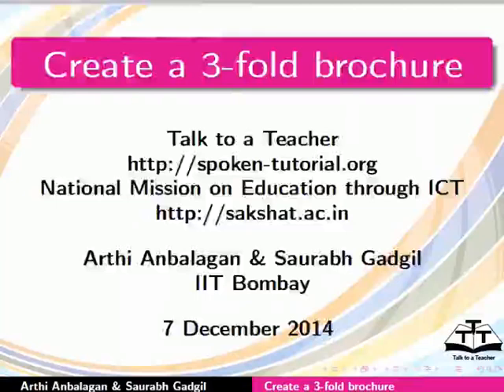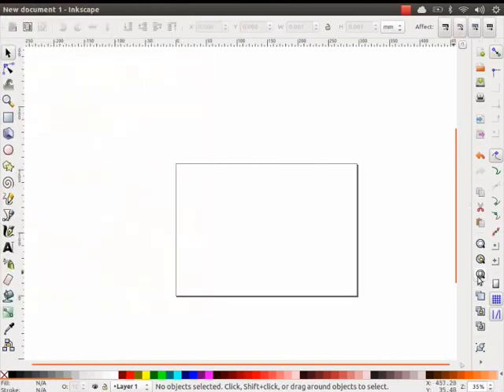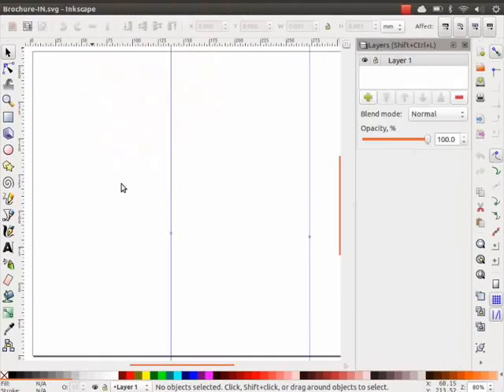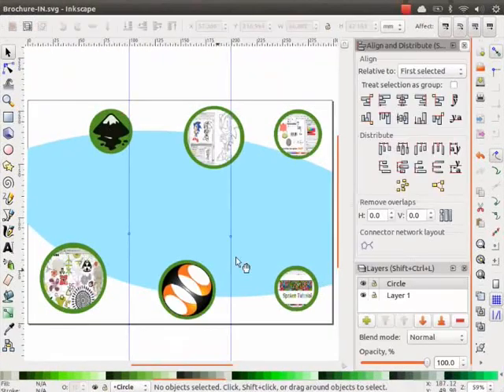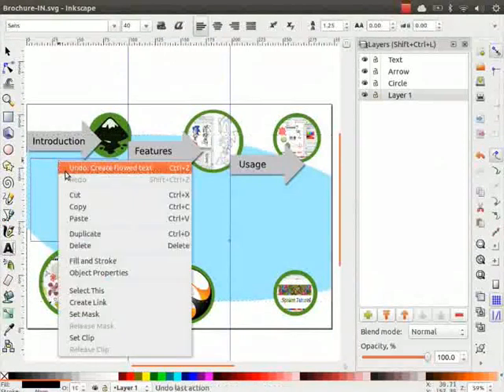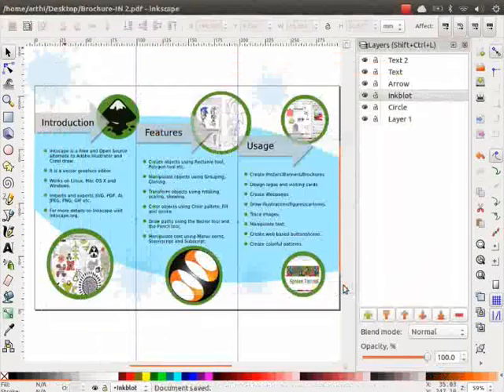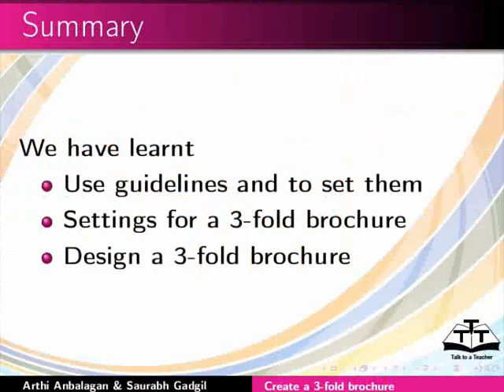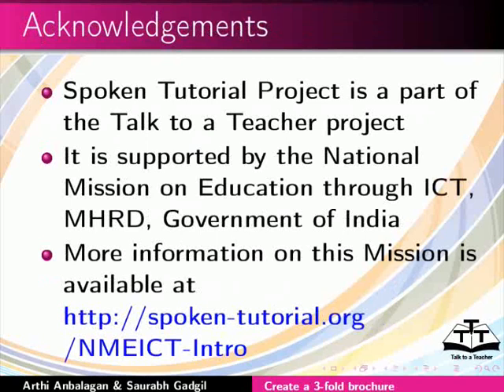Create a 3-fold brochure - English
- Explaining how to set page size, default unit in Inkscape
- Orientation and about Guides for 3-fold
- Separating the page into 3 fold with rulers
- Design the brochure
-Importance of layers in Inkscape
- Save and export in pdf in Inkscape